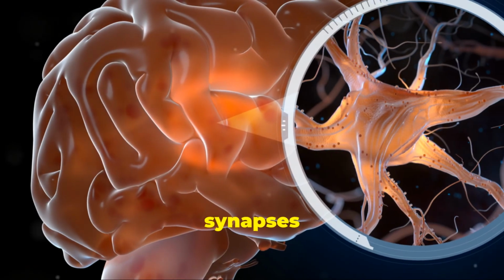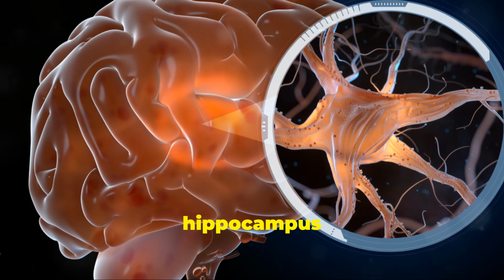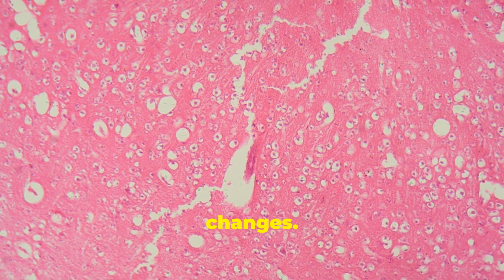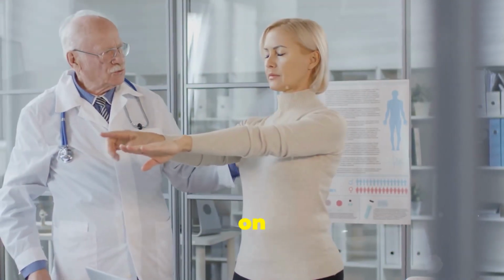Understanding Alzheimer's Disease: Anatomy, Pathophysiology, and Aetiology